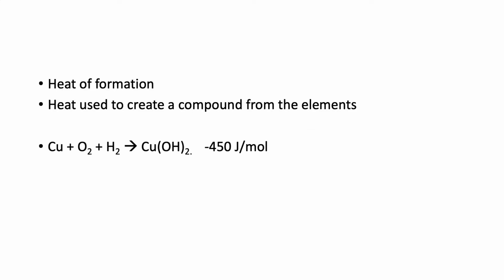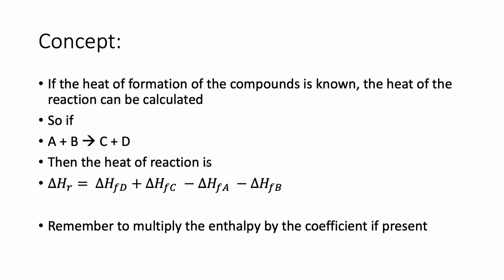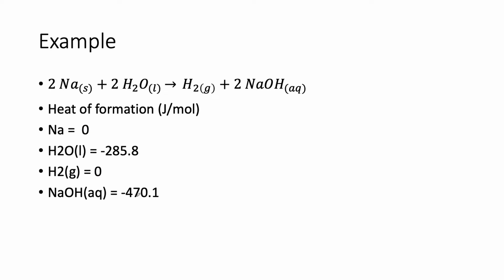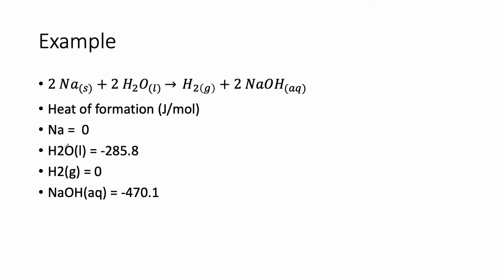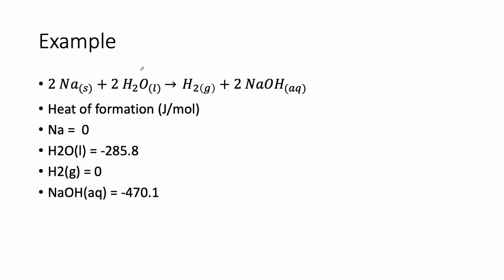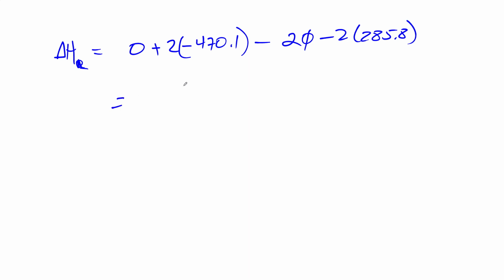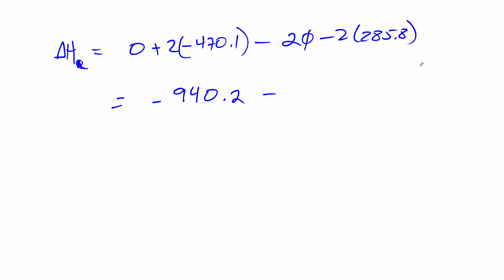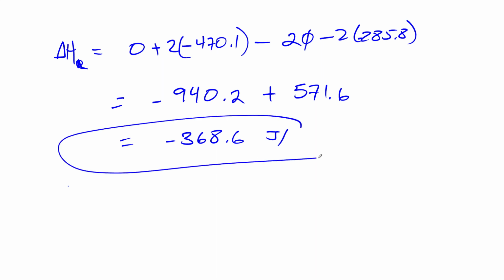heat of formation sp AP chem video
Table of Contents:

00:00 - Heat of formation
00:17 -
00:58 - Concept:
01:35 - Example
02:38 -
02:48 - Example
02:49 -
02:55 - Example
02:57 -
03:02 - Example
03:03 -
03:07 - Example
03:12 - Concept:
03:12 - Example
03:13 -
03:18 - Example
03:18 -